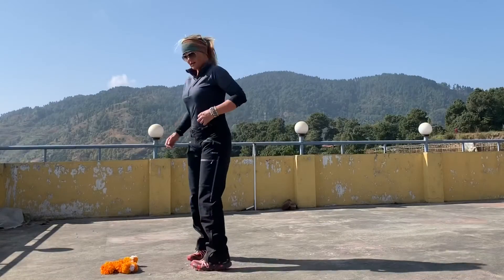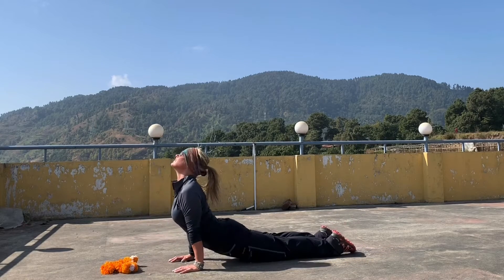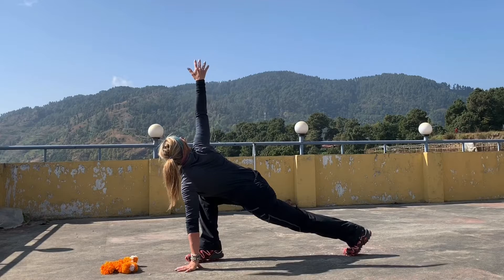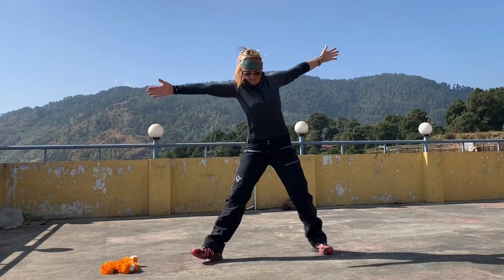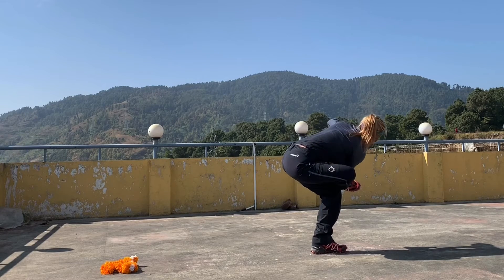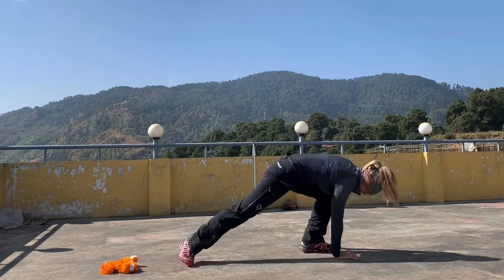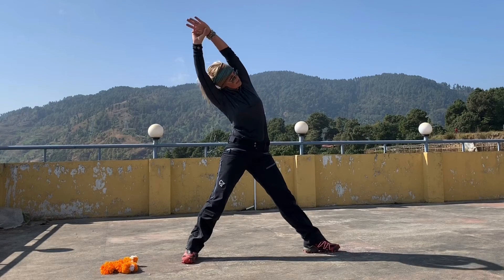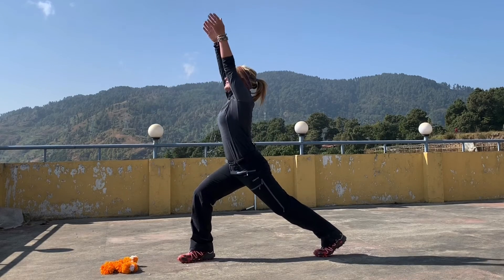Yoga Flow sequence Himalayan rooftop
Spontaneous Vinyasa flow sequence 1 Round each side on a rooftop in Nepal.